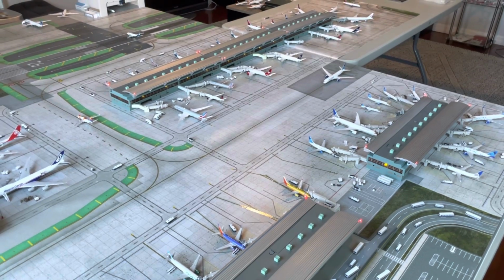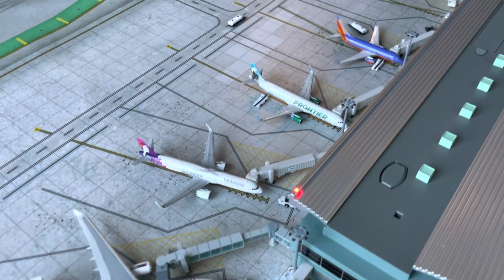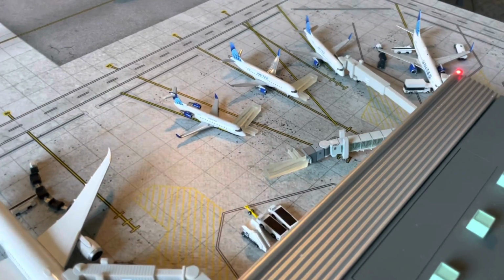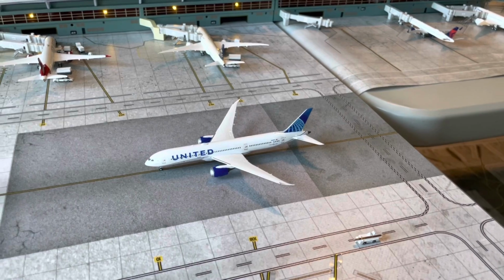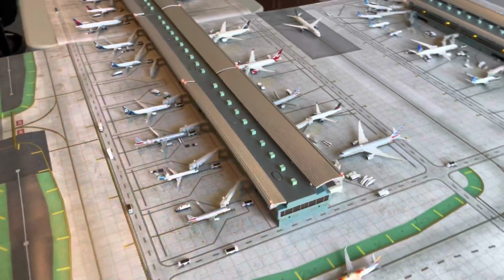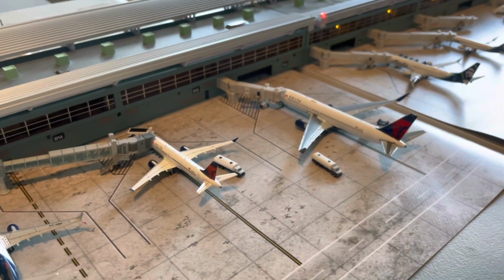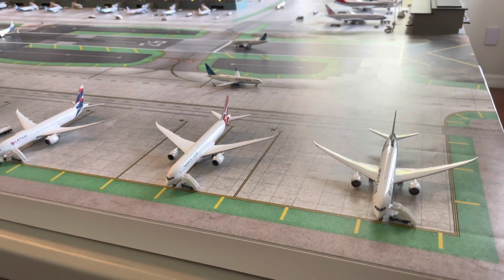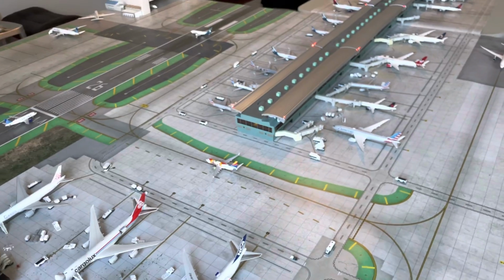Model Airport Update July 2021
Welcome to July's airport update! It has been a great journey so far with monthly updates and I'm really looking forward to more frequent videos and awesome new content. Sorry this one is being uploaded a little late but it still counts!

This month:
- United has officially moved into a new terminal, dubbed "Terminal B" where it exclusively operates. This terminal had some ramps added to it in order to board some of the regional jets.
- The international concourse (Terminal C), which also hosts American, Alaska, and Delta, has been expanded to include new space for both widebody and narrowbody aircraft. We have tested an A380 at one of the gates and it worked well. This expansion works great with the rest of the airport, but is a separate mat by itself. It allows us to take on more airplanes and showcase a greater variety of carriers.
- Terminal A now hosts Southwest Airlines - a new carrier to the airport - along with Hawaiian, Spirit, Frontier, and JetBlue. Oh and Sun Country.

- NEW SERVICE: LATAM 787-9 to Santiago (SCL), complimenting service to Lima, Peru (LIM)

- FUTURE AIRCRAFT: Air France A350-900 (replaces 777-200ER), Southwest Airlines "Freedom One" 737-800

- FUTURE SERVICE: China Southern 787-9 to Guangzhou (CAN), China Airlines 777-300ER to Taipei (TPE), Bamboo Airways 787-9 to Saigon (SGN), Sichuan Airlines A350-900 to Chengdu

It's been a pleasure bringing you updates of this airport, and I'm planning on many more exciting features like slideshows of high quality photos (that can be found on my instagram). Speaking of instagram, follow me there for more model airport and aviation-related action!